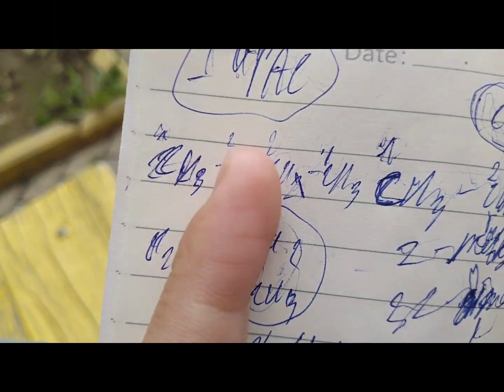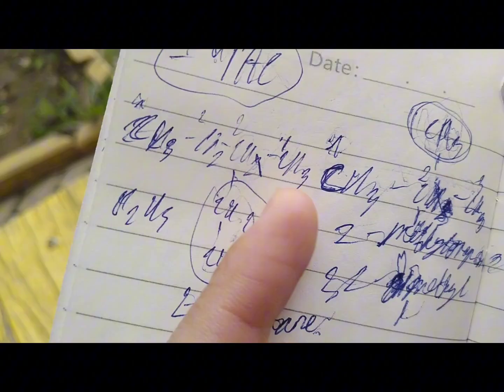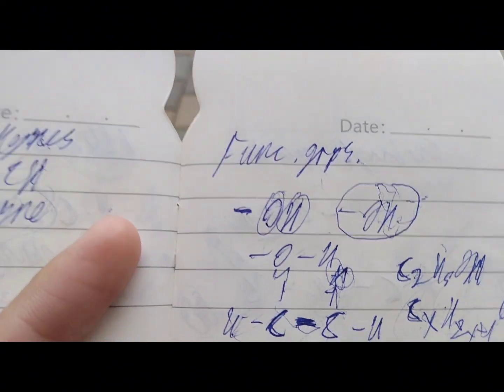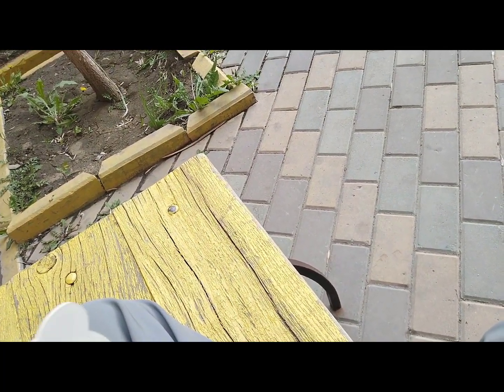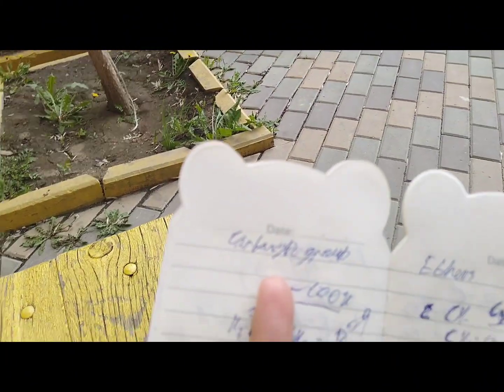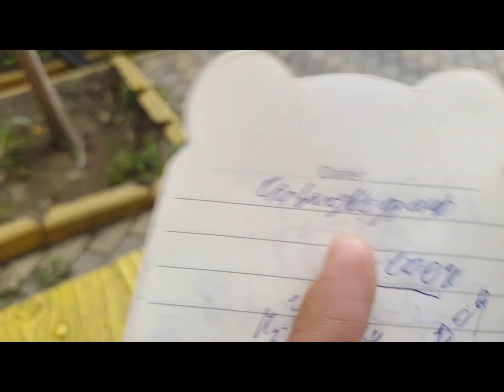Organics 101 and me haha | ok